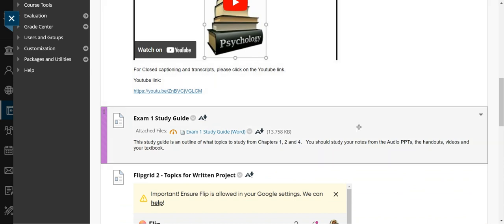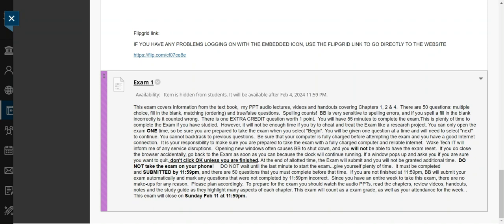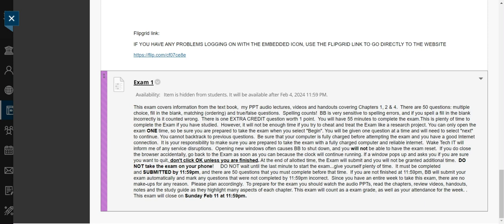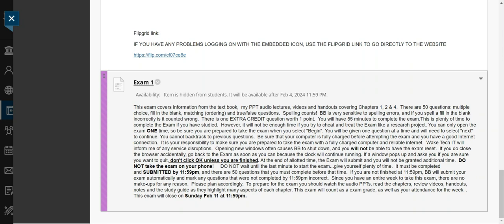PSY 150 Week 5 Video